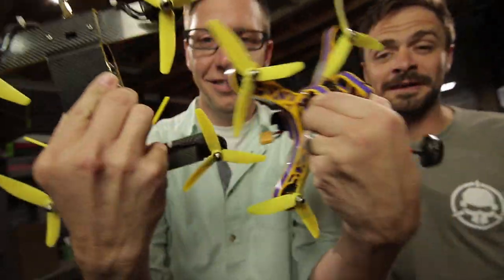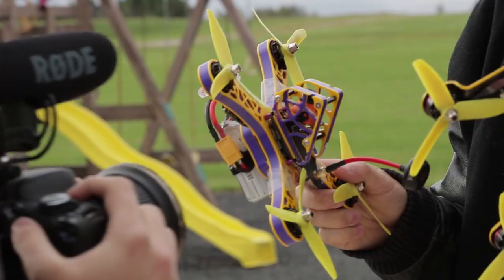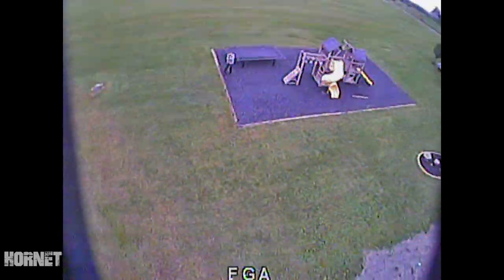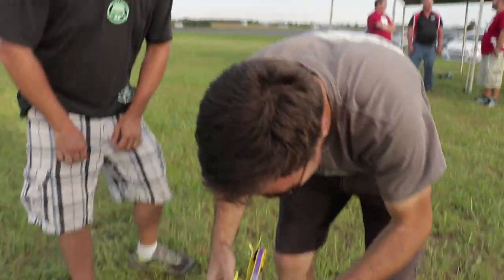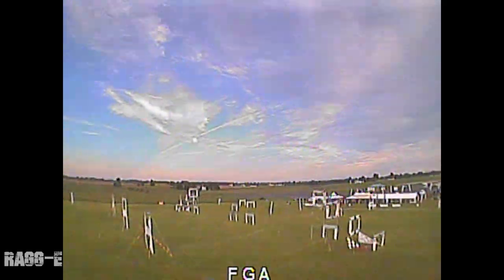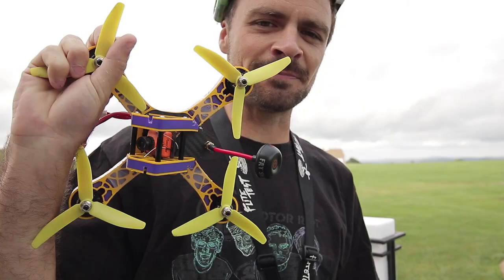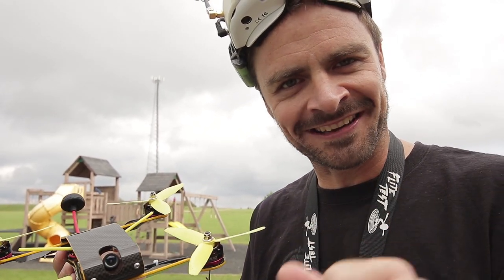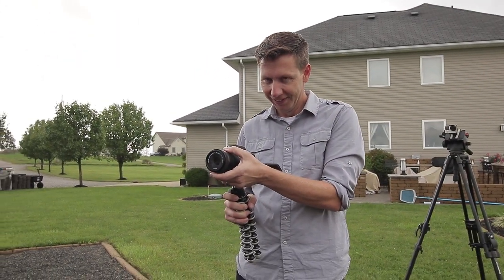Carbon Hornet vs Ragg-E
The highly anticipated Carbon Hornet 2B vs Ragg-E WBX5!

Setup for both quads:
ImmersionRC Tramp 5.8 VTX
Spironet antenna
Runcam Swift Camera
BetaFlight FC / KISS FC
KISS ESC 24a
EMAX RaceSpec 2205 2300KV Motor
HQ 5x4x3 Glass Nylon
FrSky Taranis with X4R receiver running S.Bus

Materials: Carbon Fiber
Size: 250mm diagonally
Propeller: 5"
Weight: 155g
Retail: $220

Materials: 12.7 HDPE
Size: 210mm diagonally
Propeller: 5"
Weight: 142g
Retail: $75

-Production Team-
Chad Kapper - Executive Producer
Christian Kapper - Camera / Editor

Trap Lord
By: JAM Studio

Jet-Set
By: Gyom

A Dubstep Race
By: Razmataz Sound

Thumps Up
Aulx Studio

Darude - Sandstorm